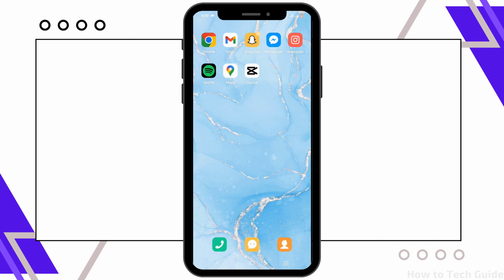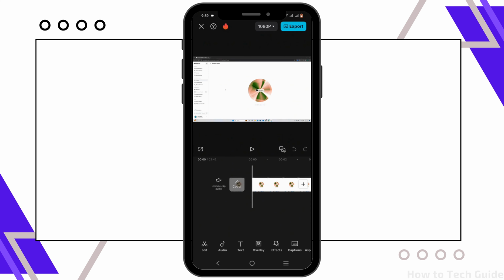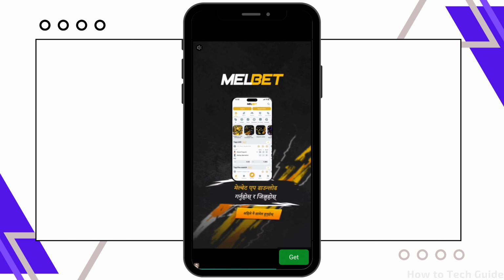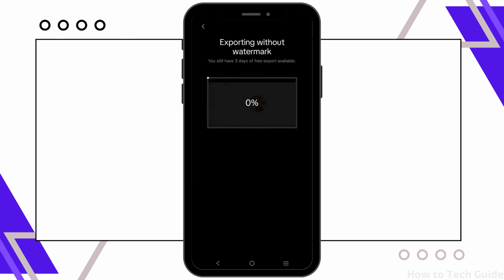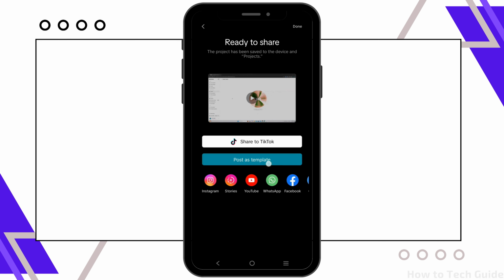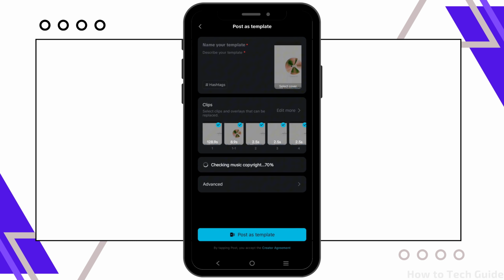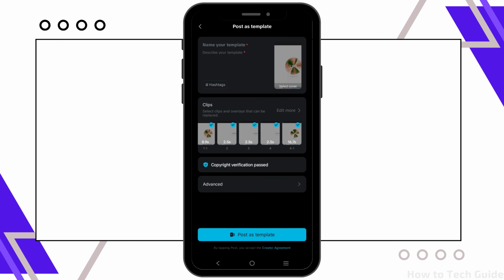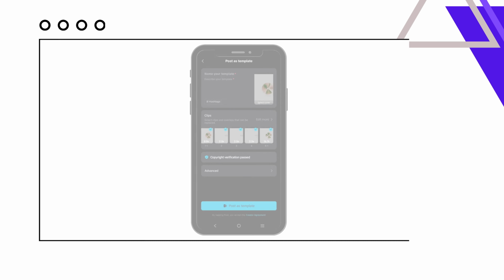How To Post Your Template On Capcut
In this video, we’ll show you how to post and share your templates on CapCut. Whether you’ve created a unique video template or want to share your work with others, this step-by-step guide will help you upload and share your CapCut templates with the community.

Timestamps:
0:00 – Introduction
0:15 – How To Post Your Template On CapCut (Step-by-Step)

Key Features:
- Easy steps to create and post templates on CapCut
- Tips for organizing and managing your CapCut templates for future use
- How to make your templates accessible to other users

Need more help? Here’s what else you can learn:
- How to download and use other CapCut templates
- How to save your templates for personal use or for later editing
- How to get inspired by the most popular templates in CapCut